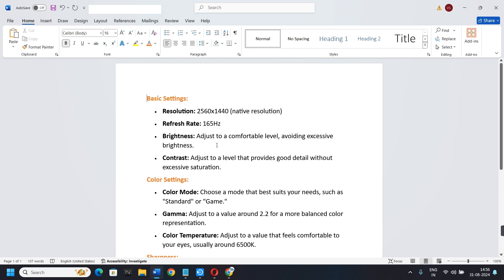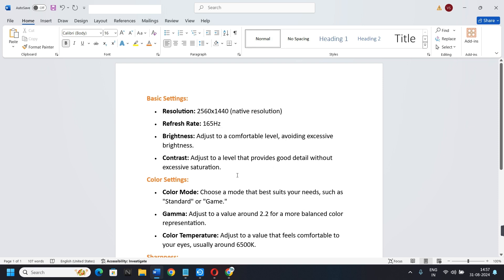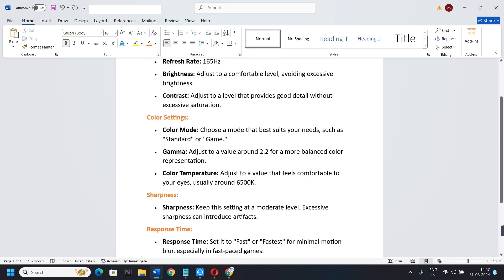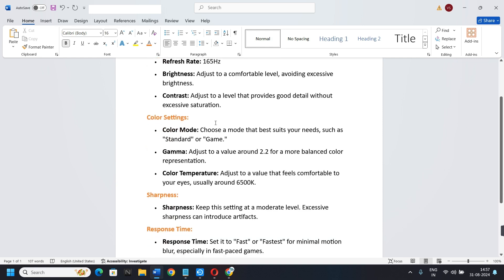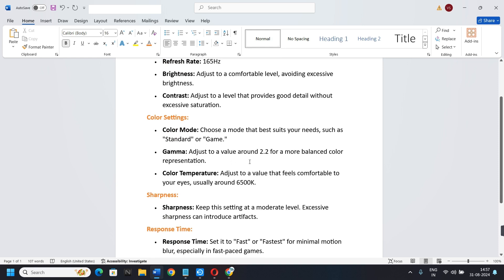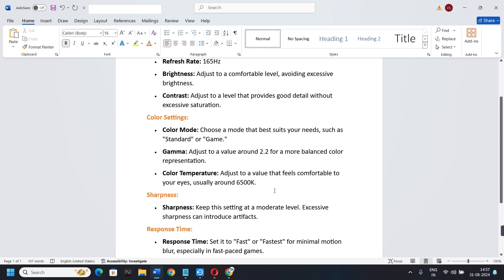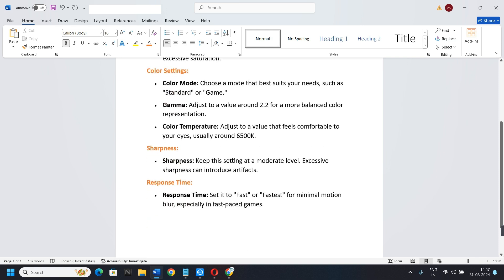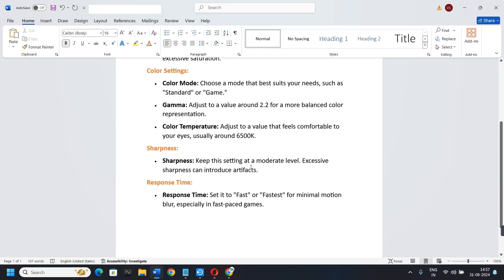Dell g2724d Best Settings